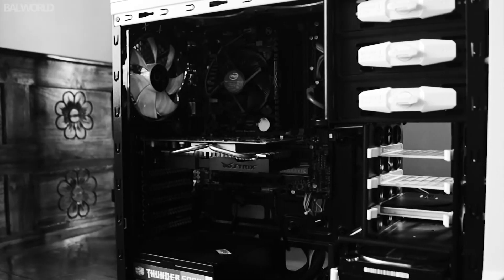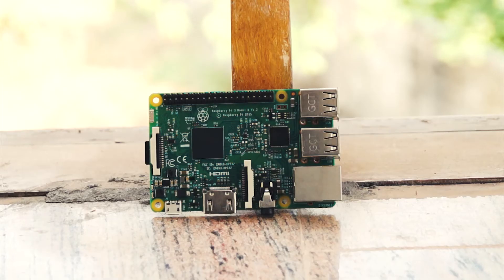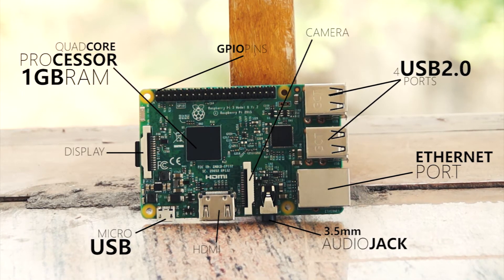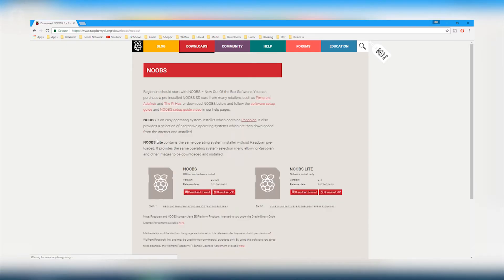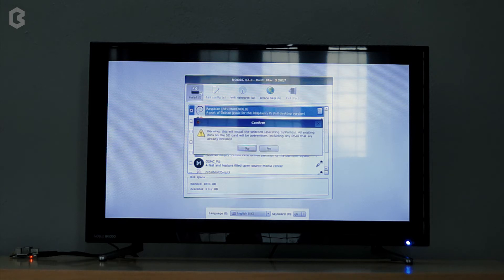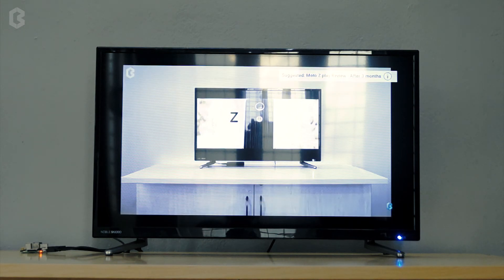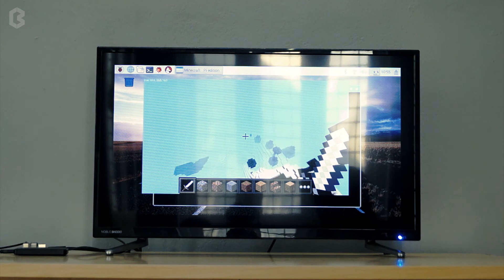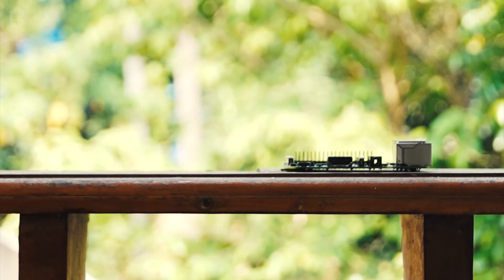Rs 3000 PC | Raspberry Pi 3 | Quick Setup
Can you build a PC for 3000 Rupees ? Well, Raspberry Pi is your Answer.

Buy Raspberry Pi 3 B
Amazon India
Raspberry Pi 3 Model B

Raspberry pi 3 Model B + Complete Kit